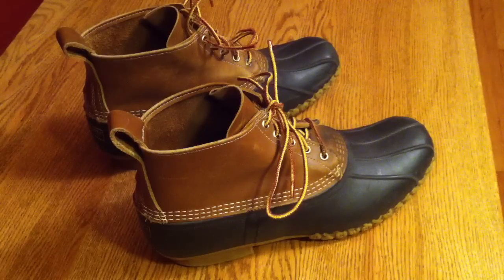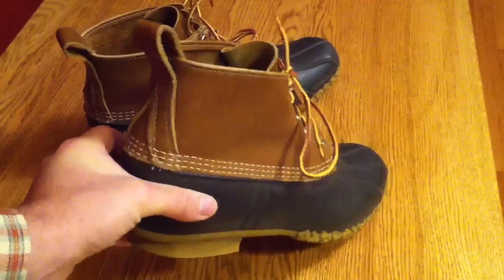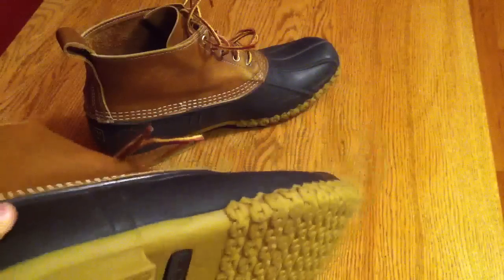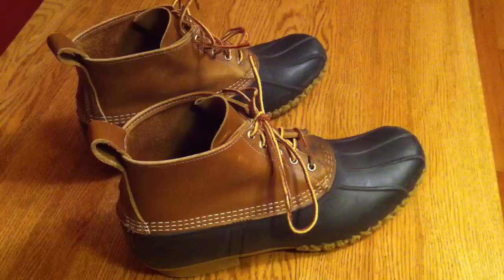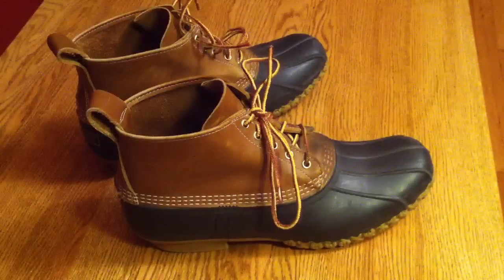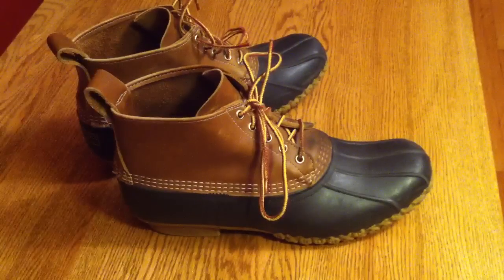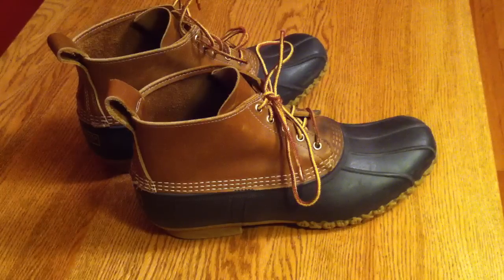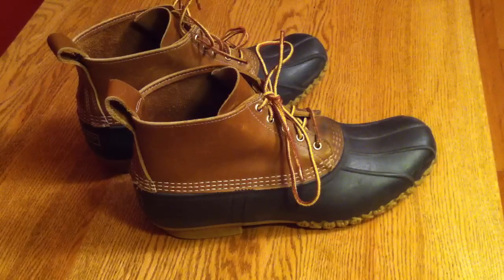Review: The Original LL Bean 6" Boots Made in Maine